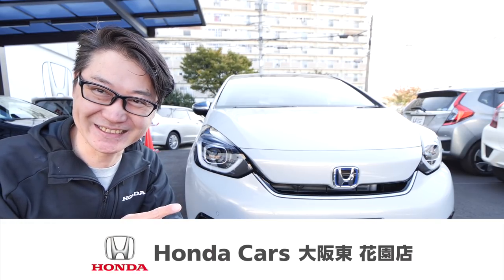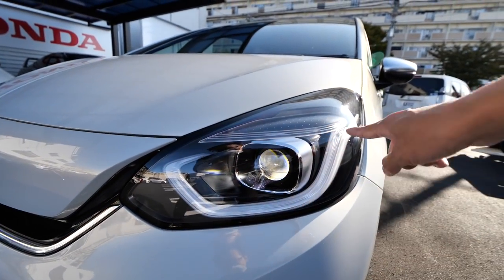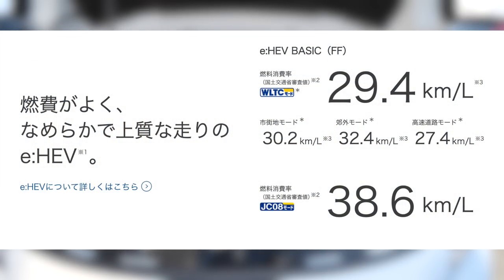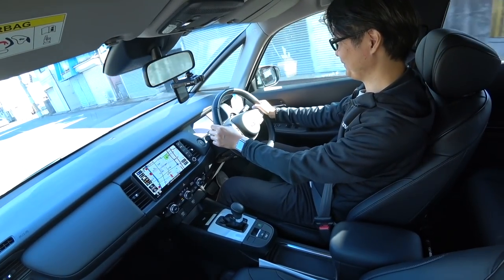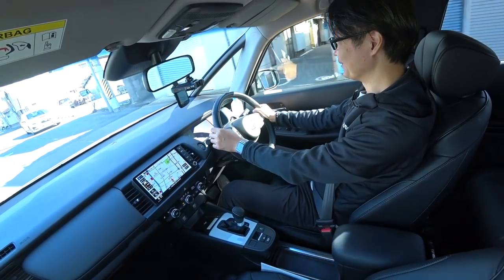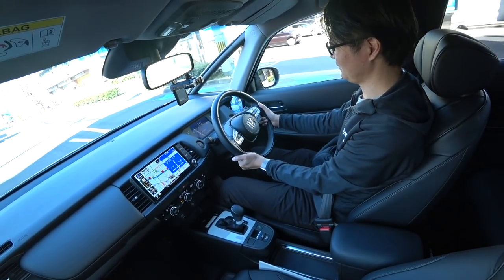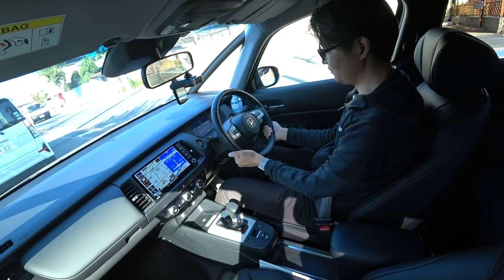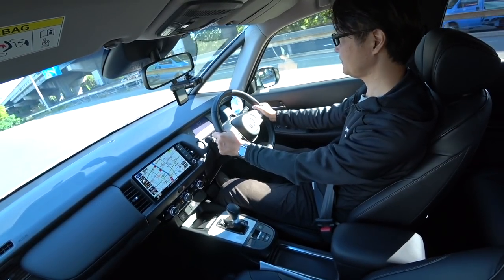【人気】FIT e:HEV LUXE フィット リュクス ハイブリッド試乗してみた！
こちらの車はHondaCars大阪東　花園店で販売しています。

もくじ

00:00　FITのかっこいい映像
01:20　フィットリュクスの外装チェック！
06:00　エンジンルームのコーナー
07:25　内装チェック！
14:00　試乗！！！

〒530-0011
大阪市北区大深町3番1号
グランフロント大阪ナレッジキャピタル8階K801
株式会社FunMake